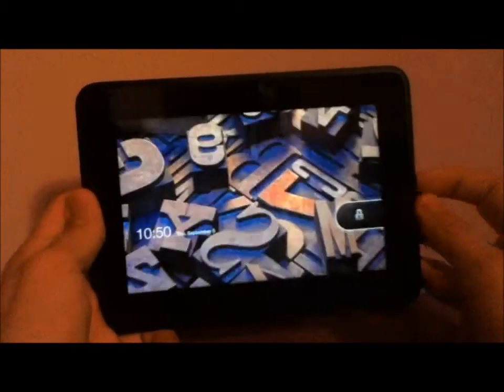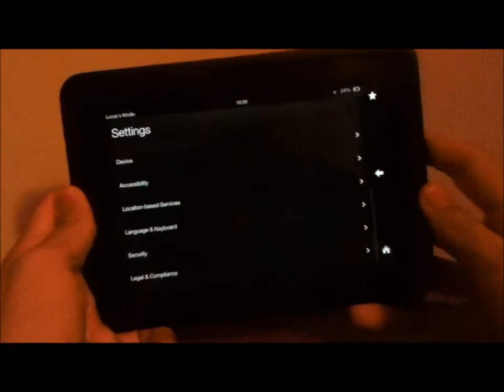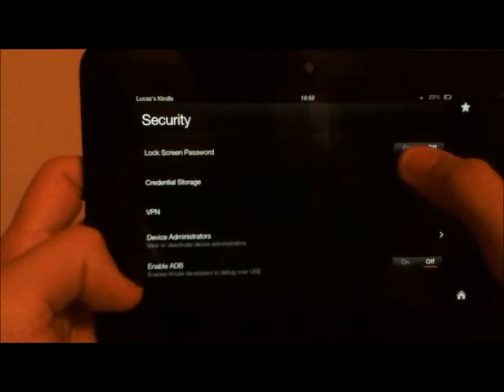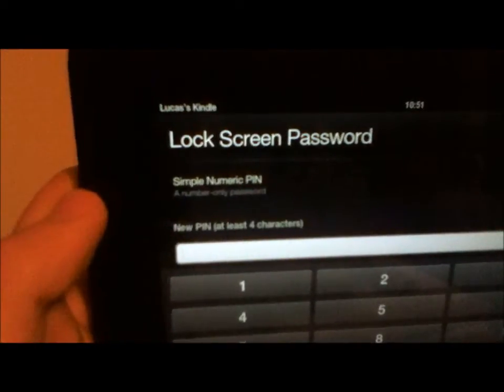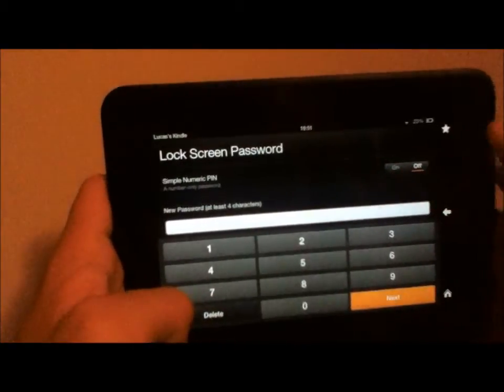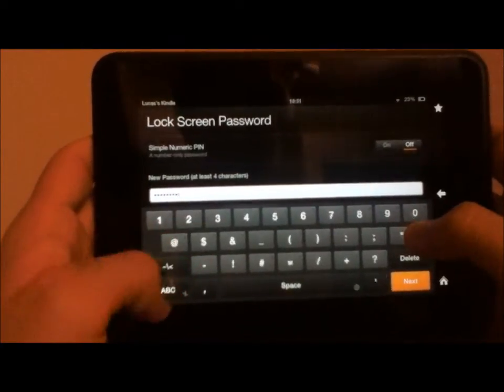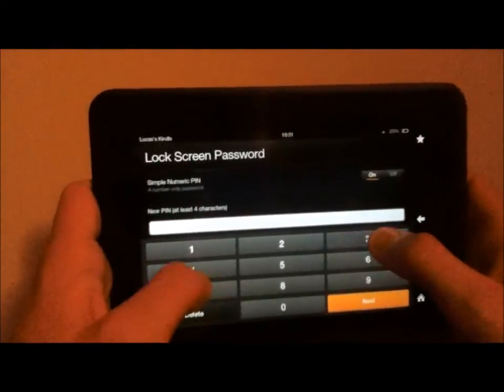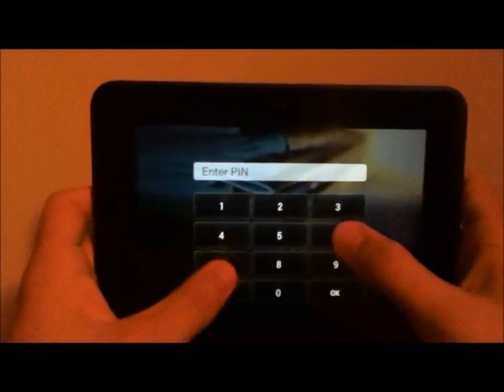How to put a passcode on your Kindle Fire HD